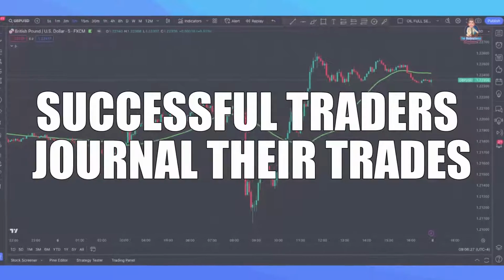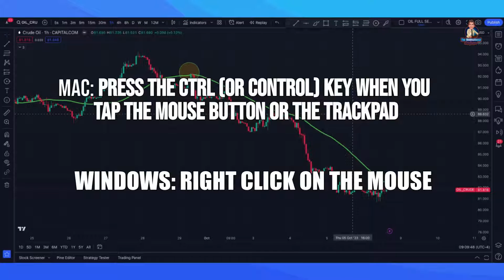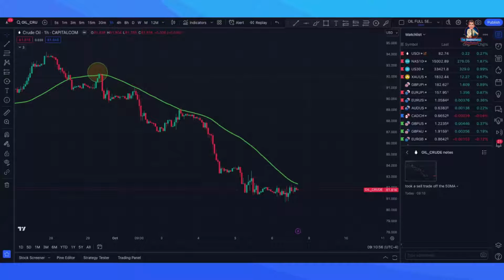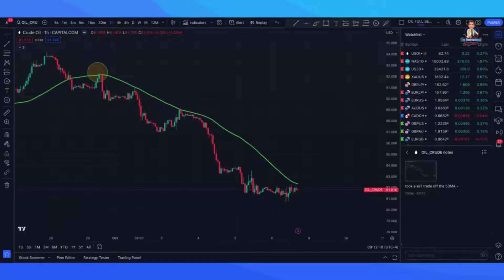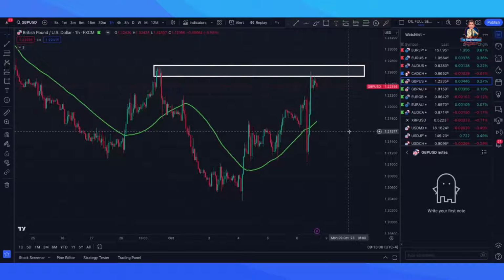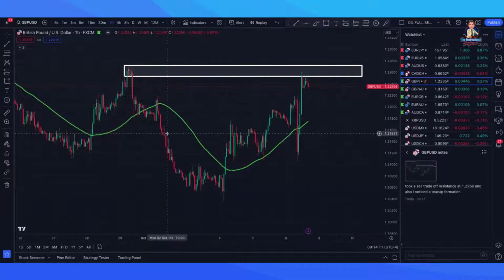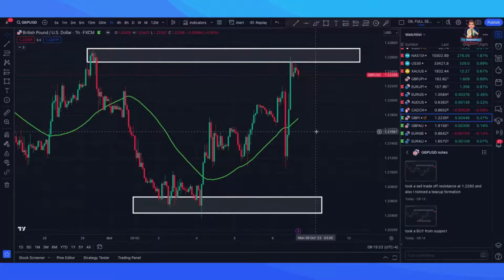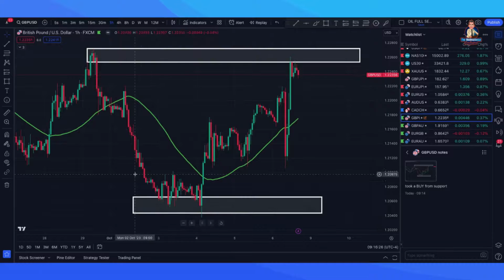MASTER TradingView Journaling in Minutes!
📈📚 Learn how to master TradingView journaling in minutes with this quick and easy tutorial. Take your trading game to the next level now!

In this video, "The Professor" emphasizes the importance of journaling trades and demonstrates how to do this efficiently using features available within TradingView.

The tutorial explains two methods to take notes on trades: utilizing the 'Add Text Note' feature and taking screenshots with the camera snapshot tool. It illustrates examples using crude oil and Pound/US Dollar charts, highlighting how to log trade reasons and capture real-time chart images.

The video also covers organizing, editing, and deleting trade notes, providing a comprehensive guide to using TradingView for trade journaling.

In this video, we'll cover how to record your trades, track your progress, and use this information to refine your trading strategy. Remember, the key to successful trading is not just about making the right moves but also about learning from your past trades. So, grab your notebook (or open a new spreadsheet), and let's get started!

We have a lot more trading tips and tutorials coming your way.

Happy trading! 🚀📈

👉 Join my VIP trading community with LIVE trading, Trading ALERTS, Chat Zone, FREE courses & more

⏱️ VIDEO CHAPTERS ⏱️
00:00 Introduction: The Importance of Journaling Trades
00:27 Using TradingView for Trade Journaling
01:25 Detailed Steps for Adding Notes and Snapshots
05:39 Reviewing and Managing Your Trade Notes
08:07 Conclusion and Final Tips